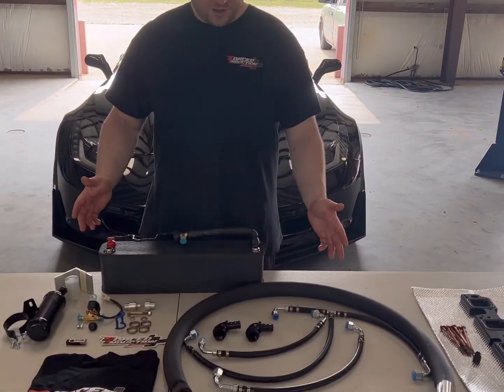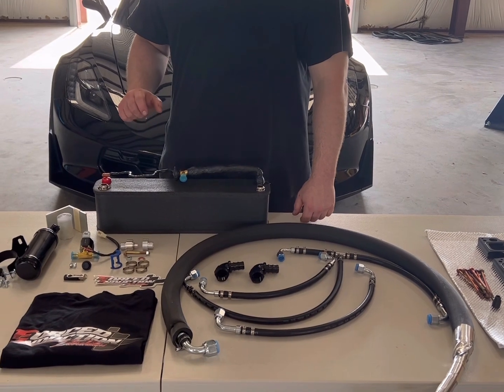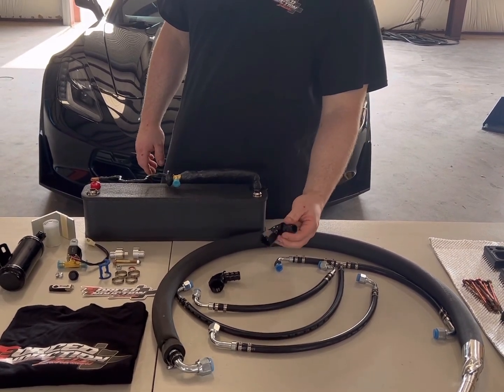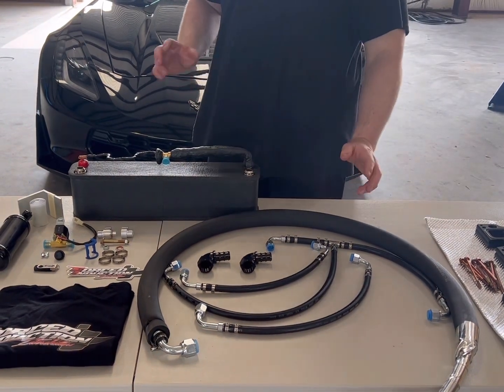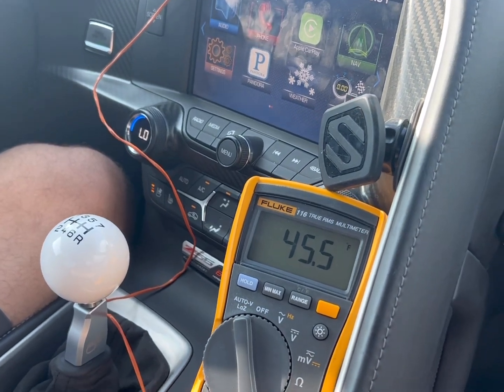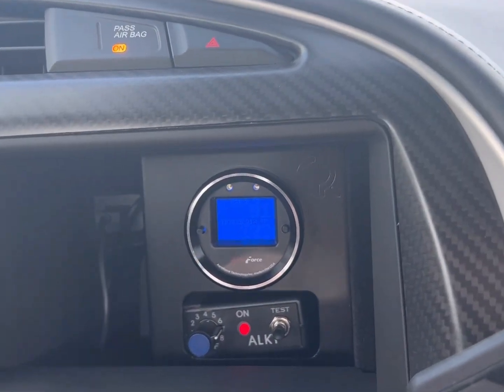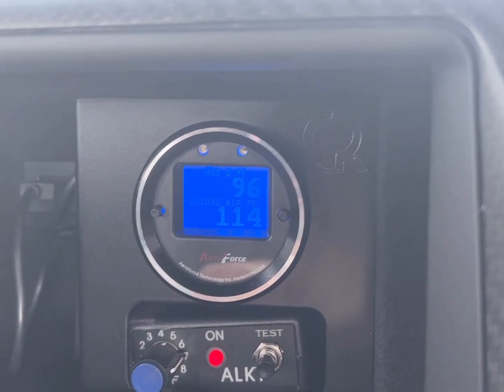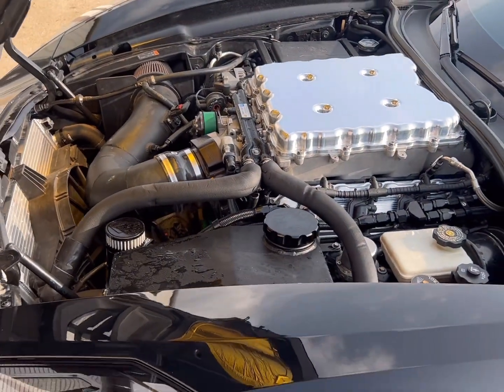C7 Plug and Play kit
This is our 100% bolt on plug and play interchiller kit for the C7 Corvette, suits all blower types, all turbos, prochargers everything as long as you have a water to air intercooler.

Extremely easy to install, full bolt on kit, drastically reduce your intake temps, gain HP/TQ

Our interchiller supercools your intercooler anti-freeze way below ambient, more than any icebox or heat exchanger.

The freezing cold anti-freeze equals much lower intake temps and no heat soak!

You can make pull after pull without losing power to heat soak.

Your car will make not only more power with our chiller it will not lose power when it gets hot.

Perfect for daily driving, drag racing and mile racing